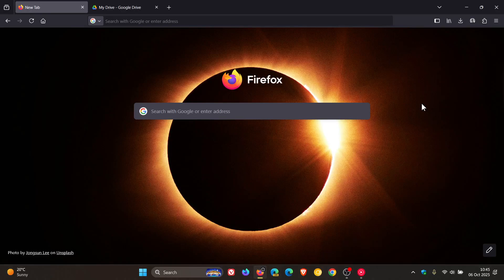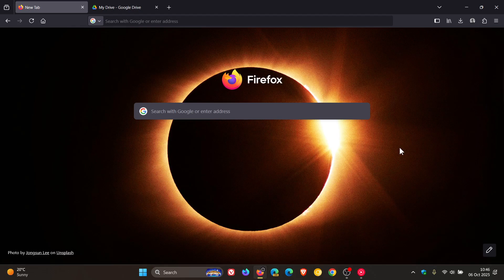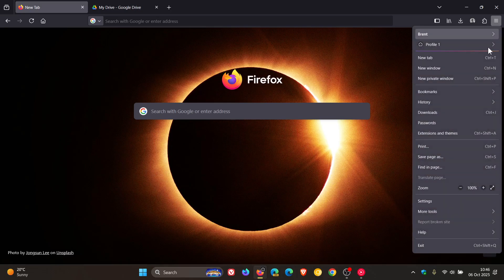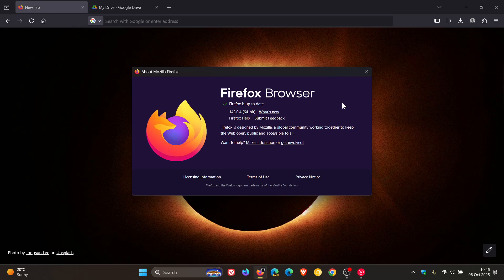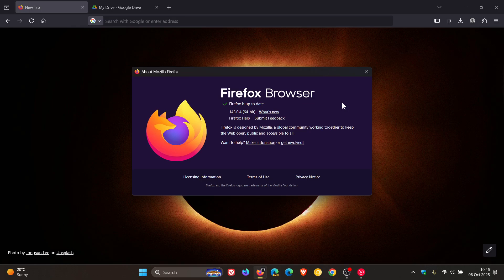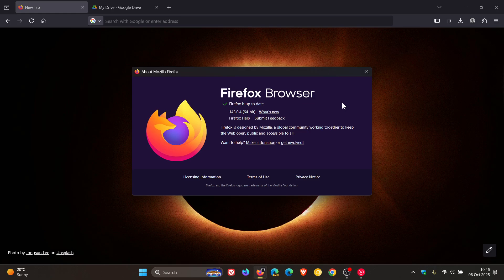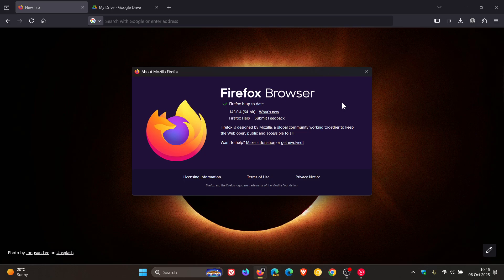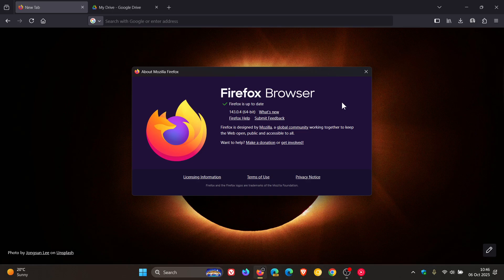Firefox 143.0.4 Fixes Performance Issues on Google Websites!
Another bug-fixing update for the browser.